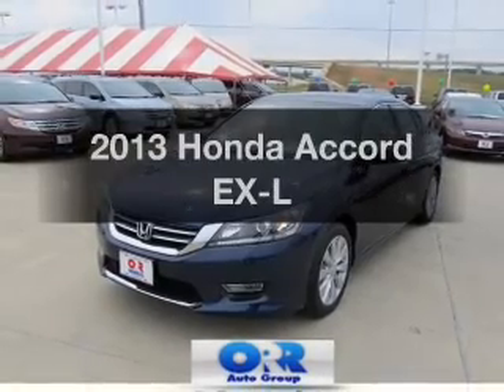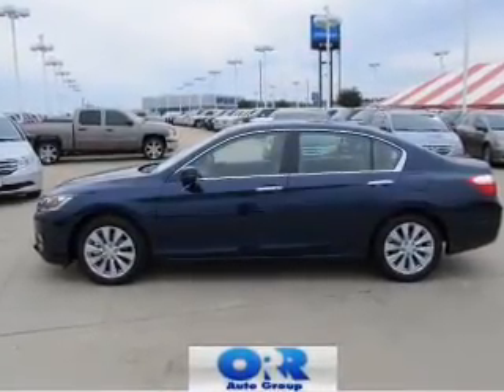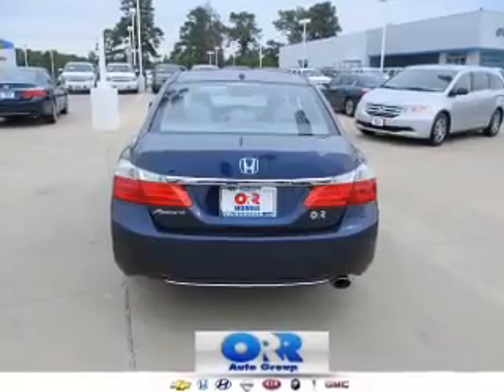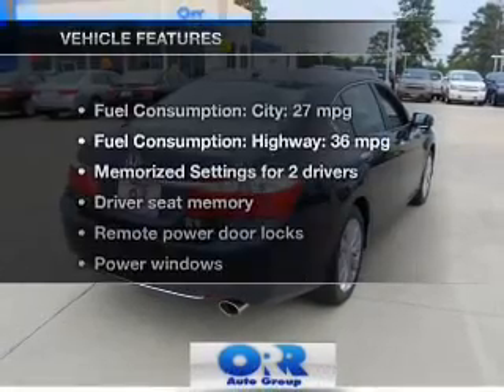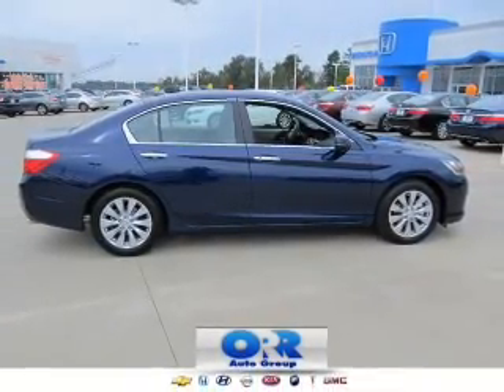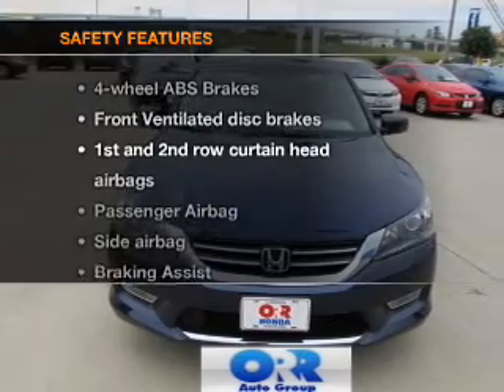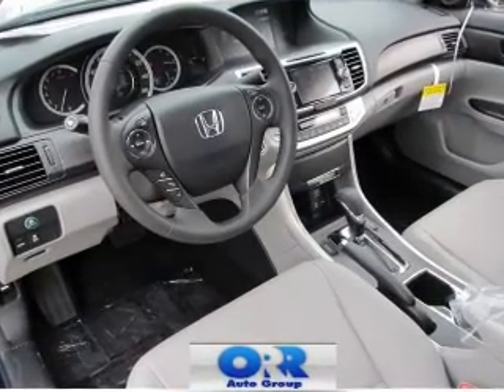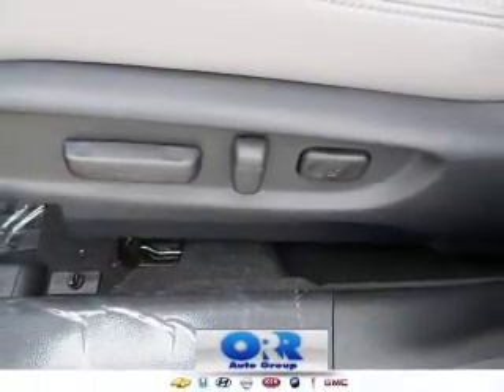2013 Honda Accord - Texarkana TX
Year: 2013
Make: Honda
Model: Accord
Trim: EX-L
Engine: 2.4 liter inline 4 cylinder 16 valve
Transmission: Automatic CVT
Color: Royal Blue Pearl
Mileage: 0
Address:
4602 St. Micheal Dr.